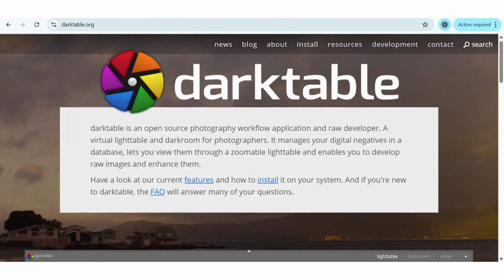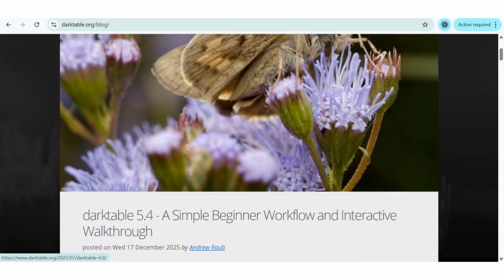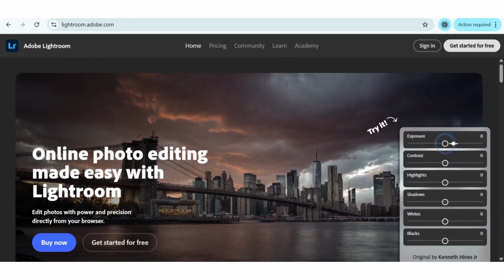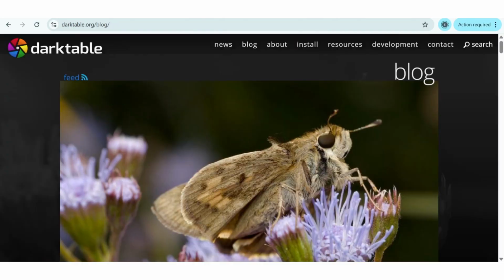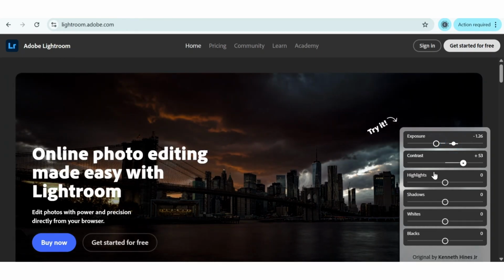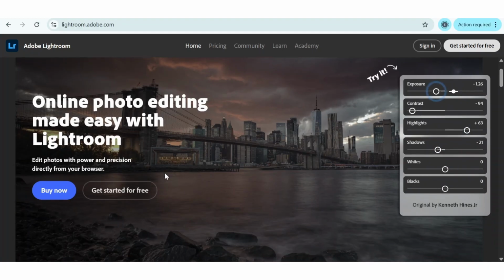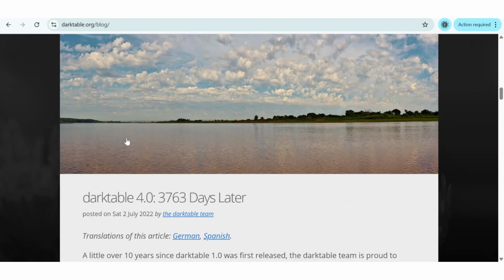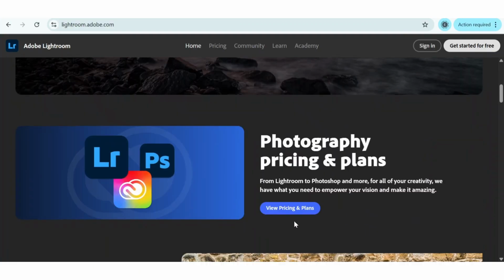Darktable vs Lightroom: Which Photo Editor Should You Use?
Darktable vs Adobe Lightroom — Which One Is Better?

Which Photo Editor Should You Use? If you’re deciding between Darktable and Adobe Lightroom for photo editing, this concise comparison breaks down the core differences and helps you choose the best tool for your workflow in 2025. We compare features, workflow, RAW editing power, color grading tools, performance, presets, cataloging and asset management, pricing, platform support (Windows, macOS, Linux), and ease of use.